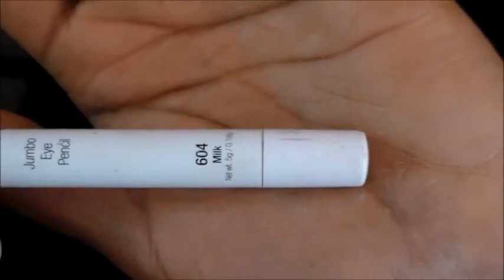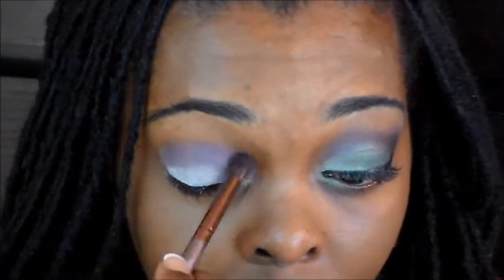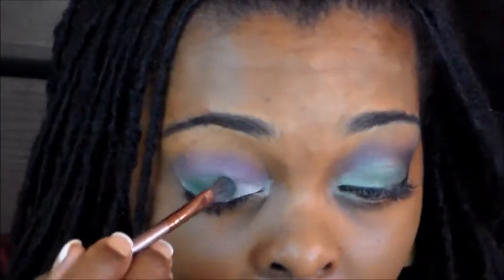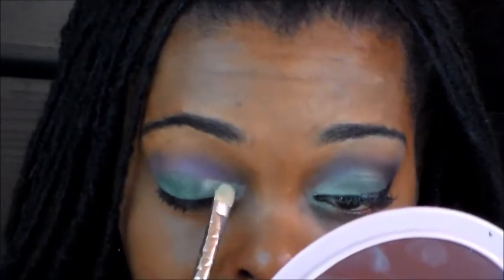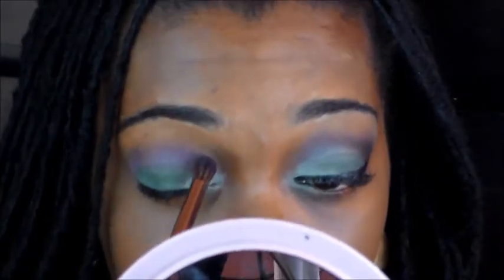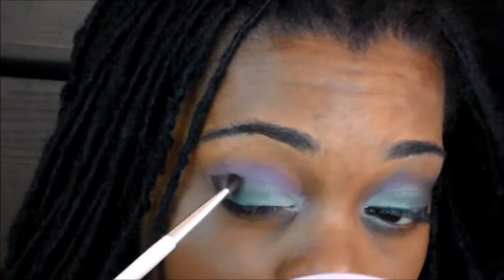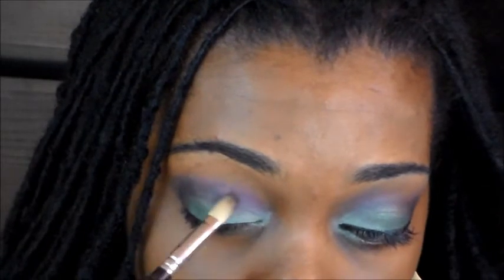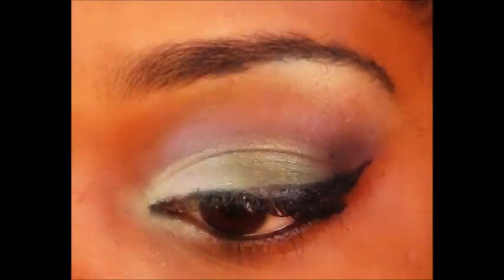Army Eyes featuring Wet n Wild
~Wet n Wild Palette "Cool As A Cucumber 382B"
~Wet n Wild Palette "Im Getting Sunburned 334"
~NYX Jumbo Eye Pencil "Milk 604"

~2 Blending Brushes
~1 Eye Shadow Defining Brush
~1 Eye Shadow Brush